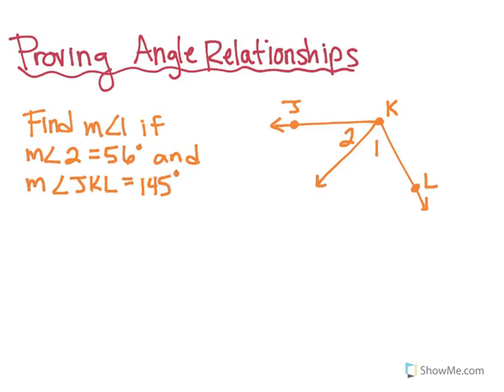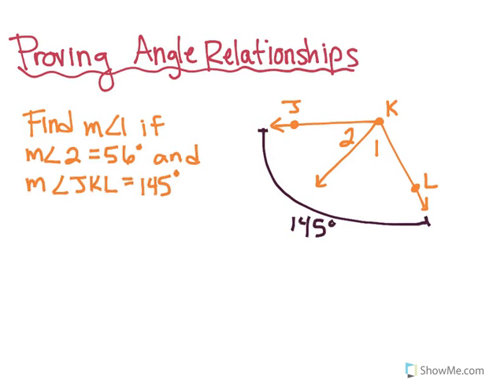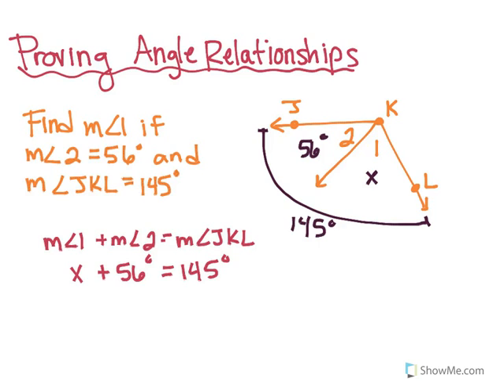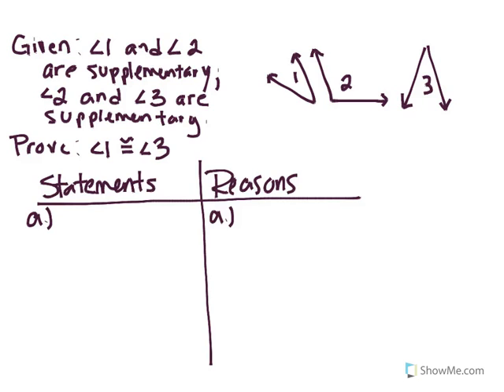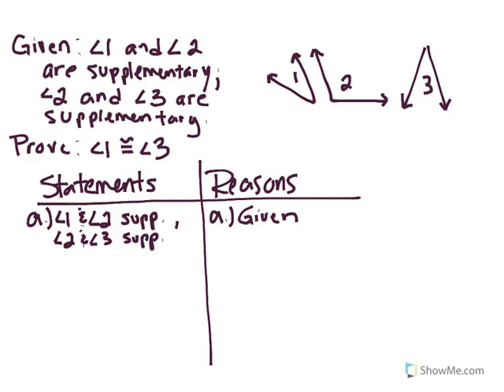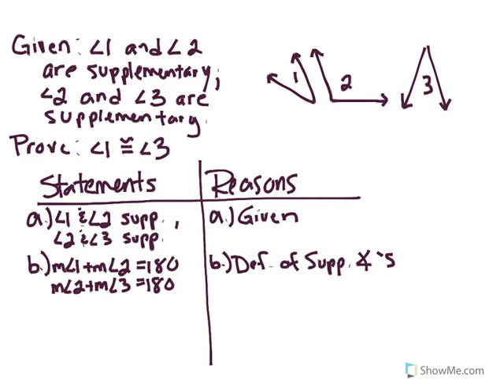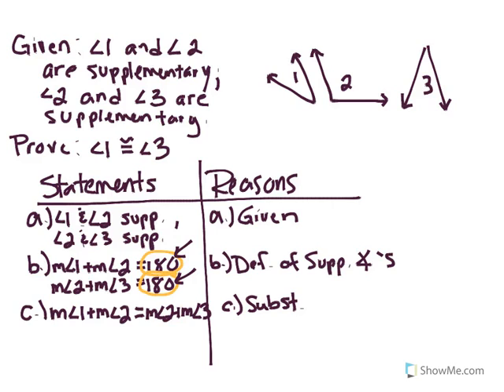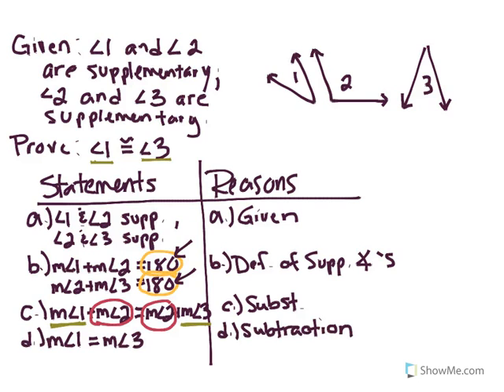Proving Angle Relationships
Learn how to use angle theorems to write proofs that prove angle relationships.